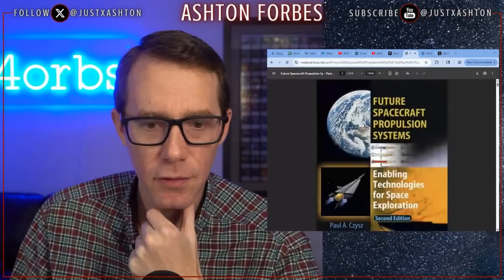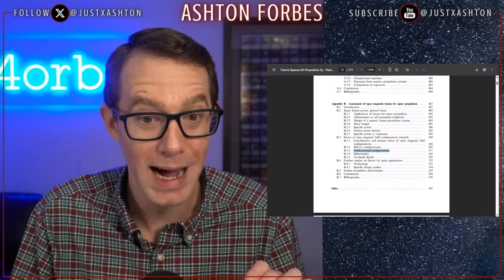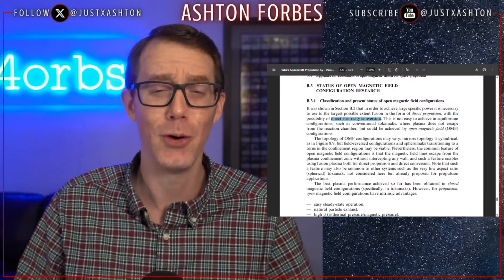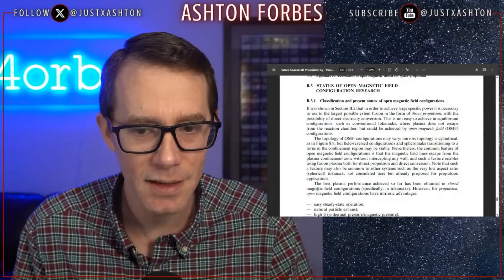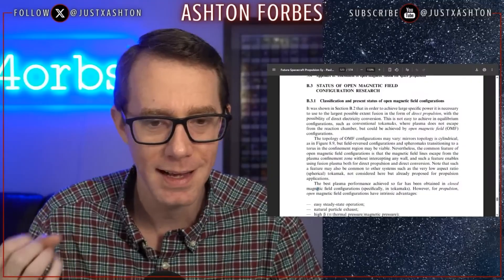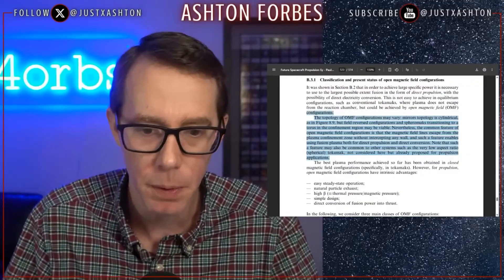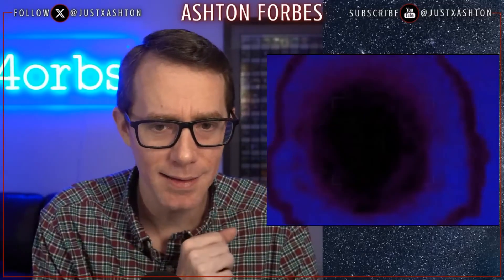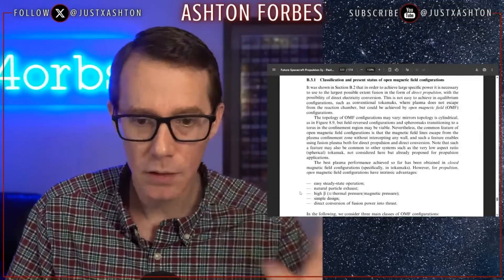What Paul Czysz Predicted About Fusion Flight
Dr. Paul Czysz’s research was decades ahead of its time...exploring plasma, magnetohydrodynamics, and the physics that could make fusion-powered flight possible.

This discussion examines how Czysz’s ideas about open magnetic field propulsion and plasma flow control anticipated the breakthroughs we’re now seeing in fusion research and advanced aerospace design.

He envisioned aircraft surrounded by a glowing sheath of plasma, cutting through the atmosphere at hypersonic speeds while generating power mid-flight...a design once thought impossible, now closer than ever.

The science never disappeared. It was just waiting for the world to catch up.